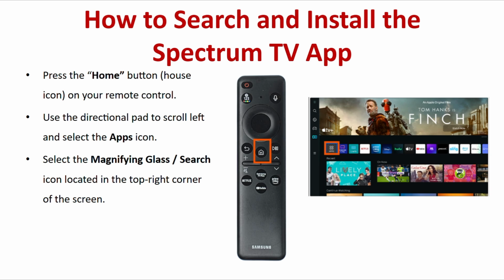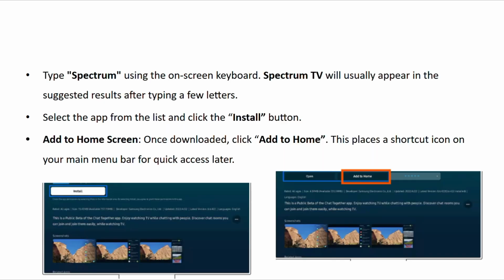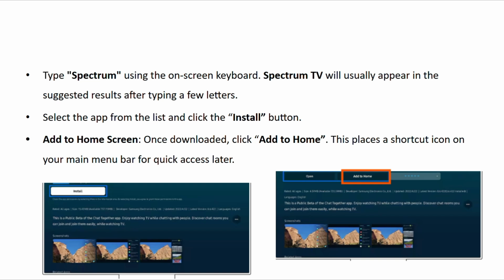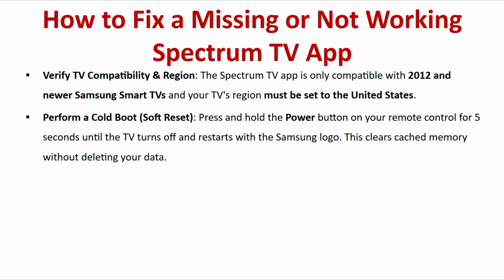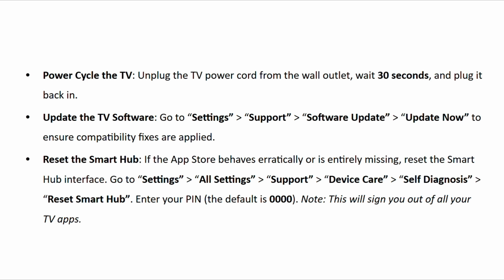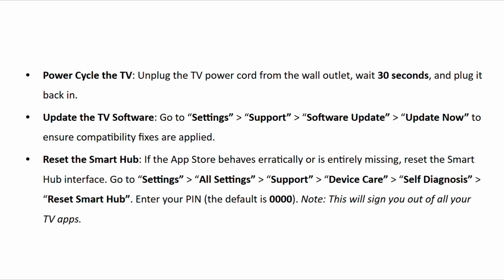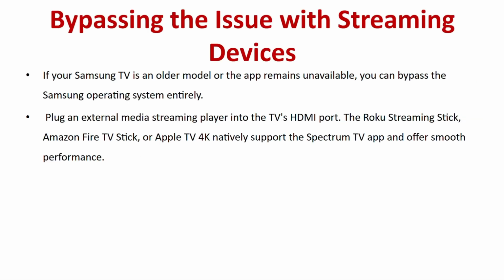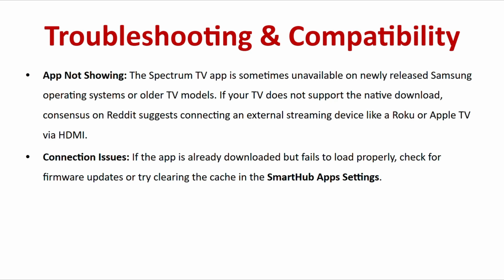How to Find Spectrum TV App on Samsung TV – Search, Install Steps & Fix Missing App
If you can't find the Spectrum TV app on your Samsung TV, this video shows how to search for it, install it from the App Store, and fix the issue if it's missing. Follow these simple steps to get the Spectrum TV app working and start streaming your favorite channels quickly.